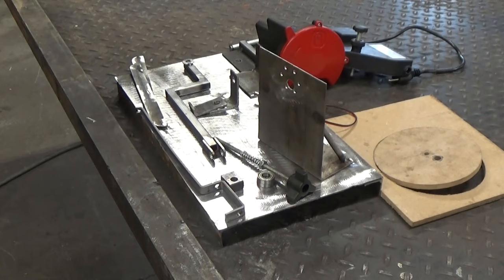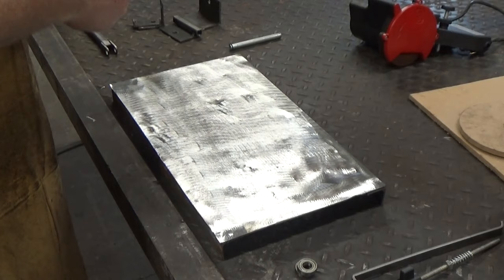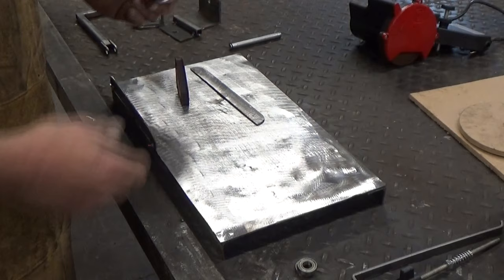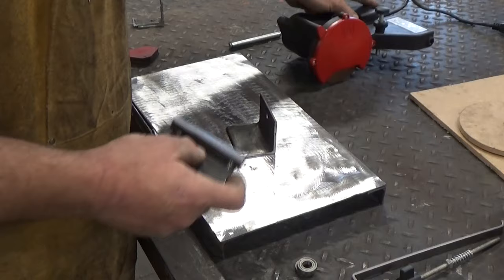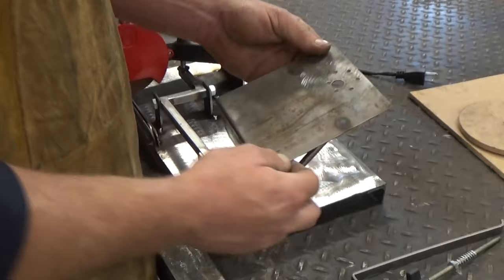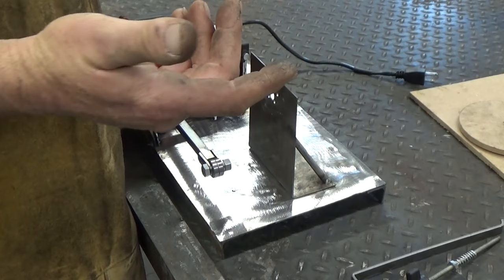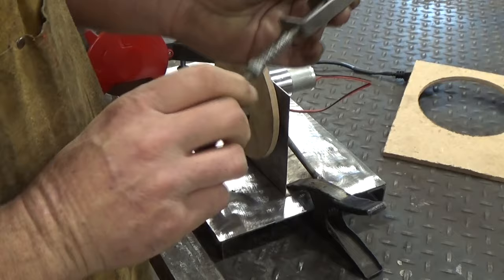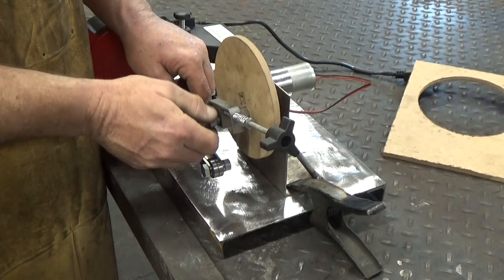Homemade bandsaw blade sharpener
An inexpensive way to convert your chainsaw sharpener into a  bandsaw blade sharpener.